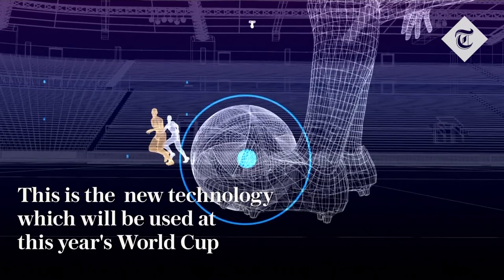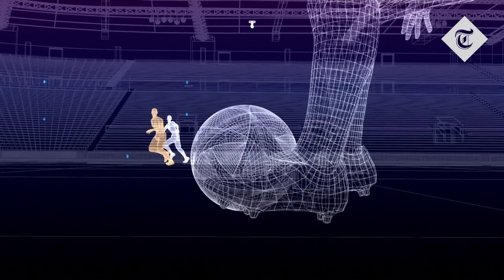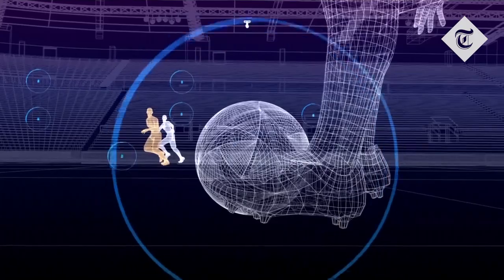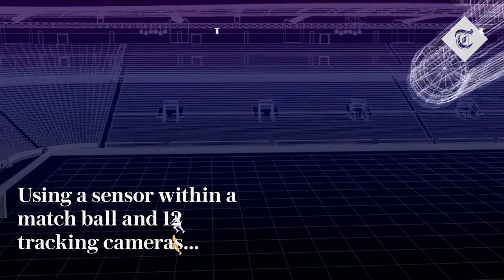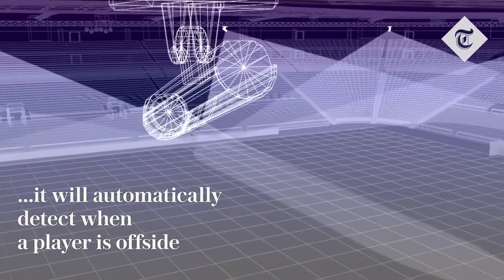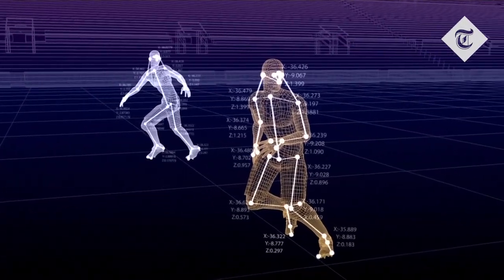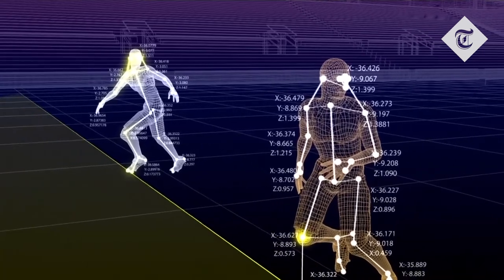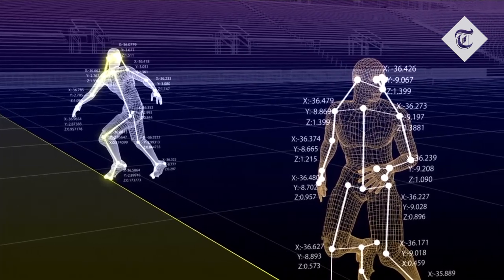Qatar World Cup to use 'semi-automatic' offside technology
Technology that automatically detects when a player is offside will be used at this year’s World Cup in Qatar, Fifa has announced.

Football’s governing body has said the semi-automated technology will help to significantly reduce the time required to make offside decisions through the use of Var.

The technology, which includes a sensor within the match ball and 12 dedicated tracking cameras, is the result of three years of research and testing.

Pierluigi Collina, the chairman of Fifa’s referee committee, said the new technology is expected to reduce the time taken on Var offside decisions from 70 seconds to around 20 seconds.